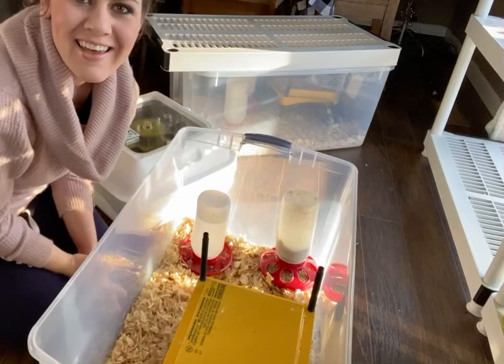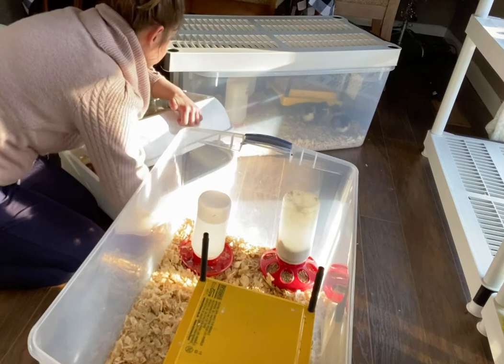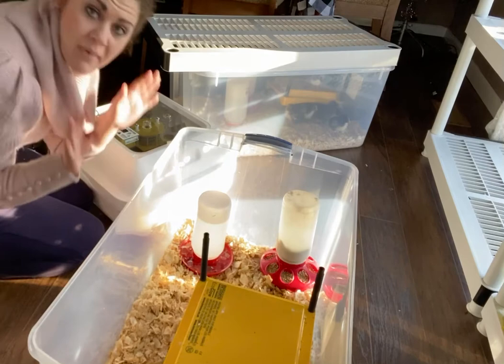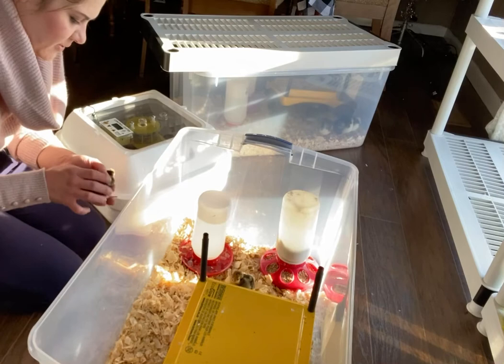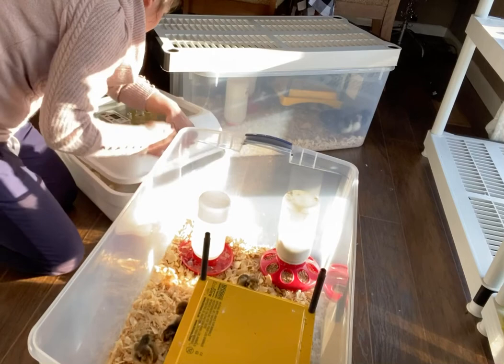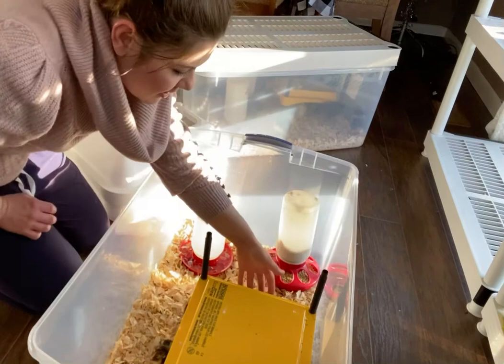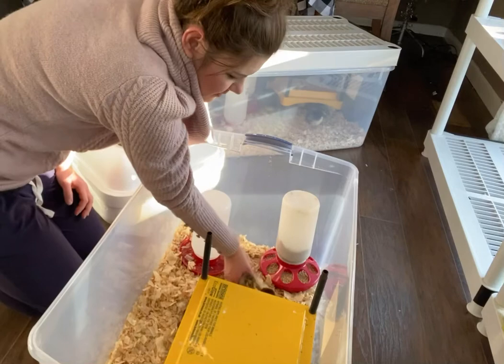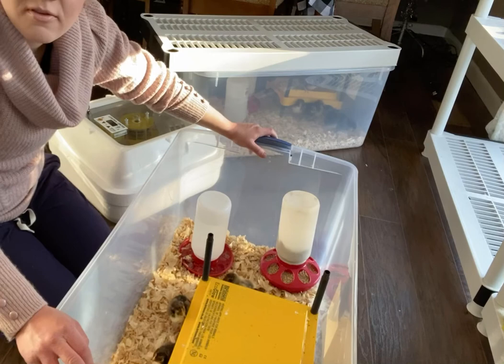Placing newborn chicks in the brooder box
Simple, easy process explained of placing newborn chicks inside of a brooder box.